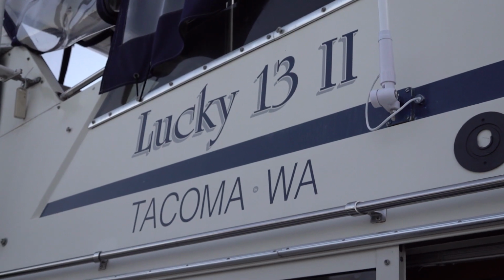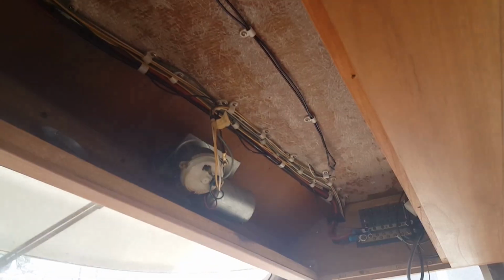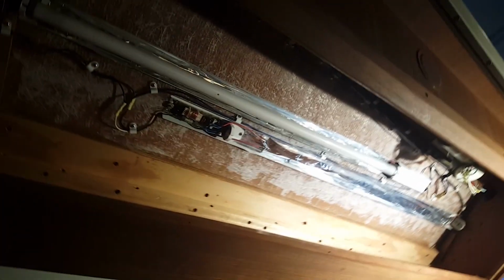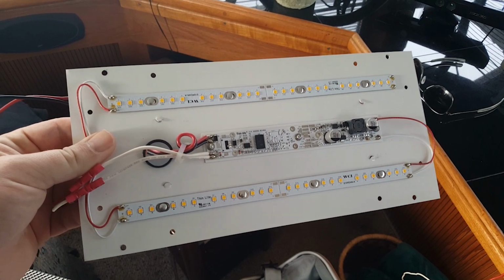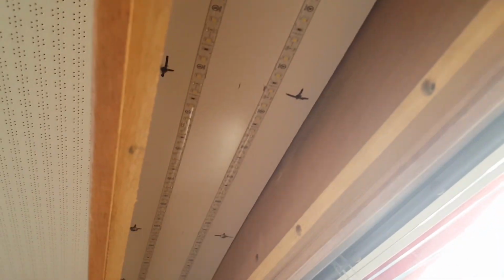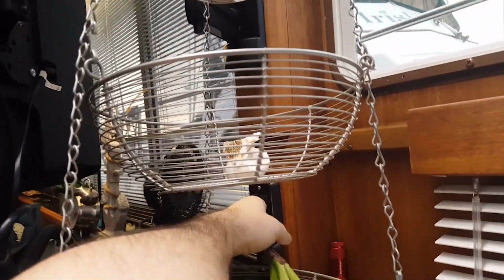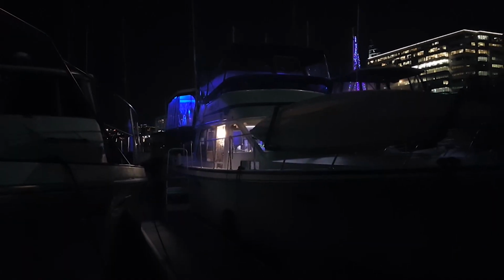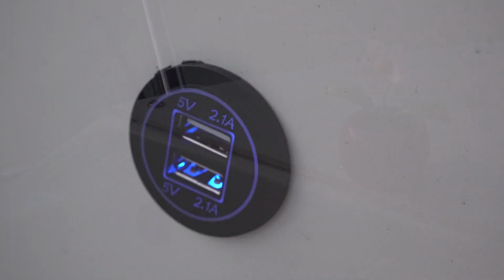This totally changed his boat! Installing all new LED lighting in a Tollycraft 44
My friend Dave has a 1989 Tollycraft 44, I removed several old incandescent fixtures and replaced them with LED's and in some cases made my own custom fixtures with LED strips!

The LED Lights totally changed his boat at night and made it much more comfortable, as well the red lighting made it safer and easier to operate at night under way.